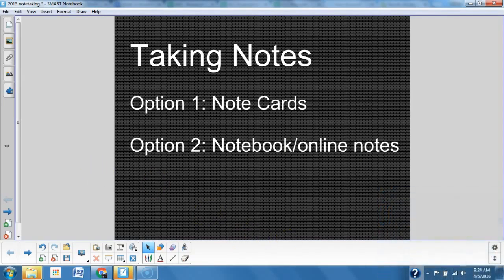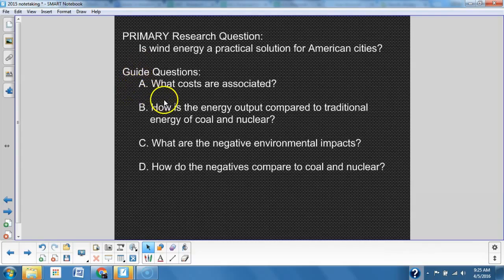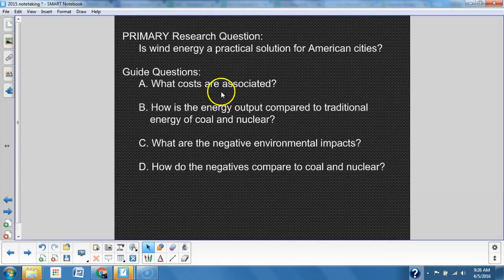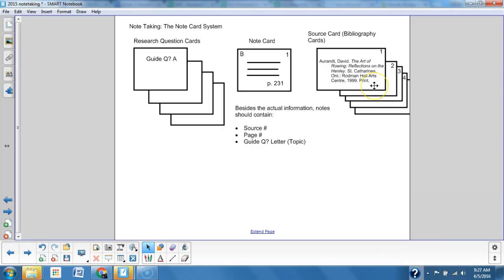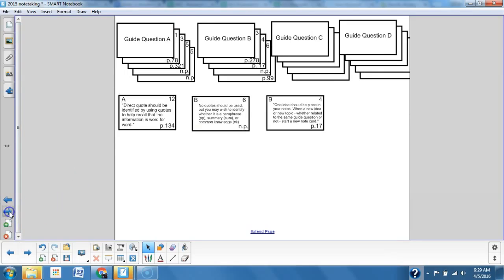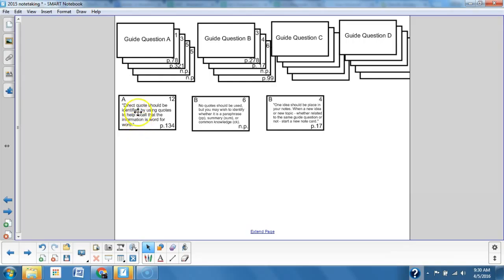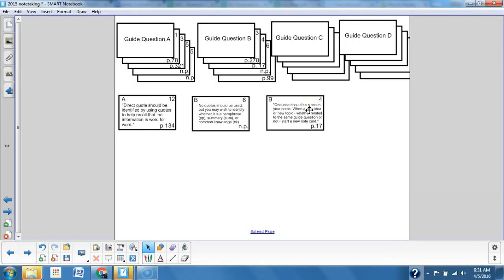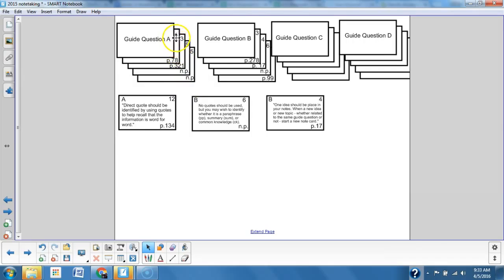Taking Notes: Note Card System